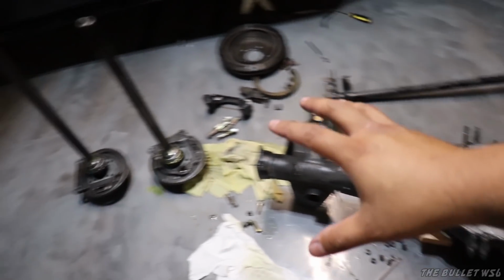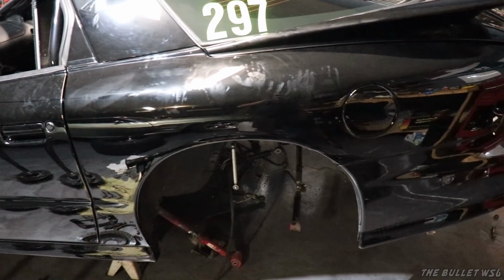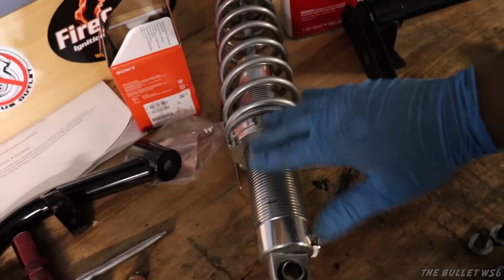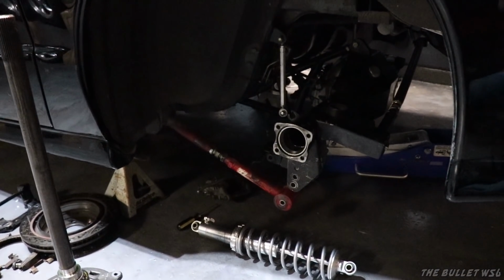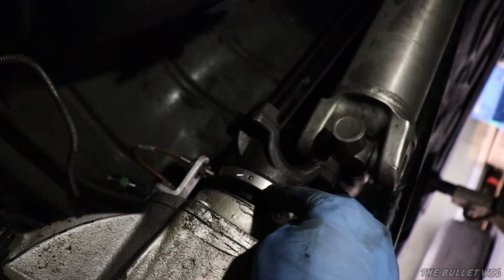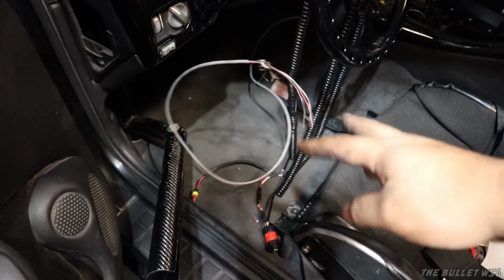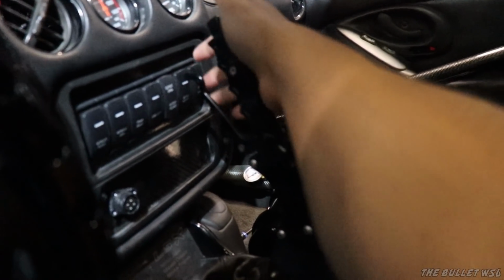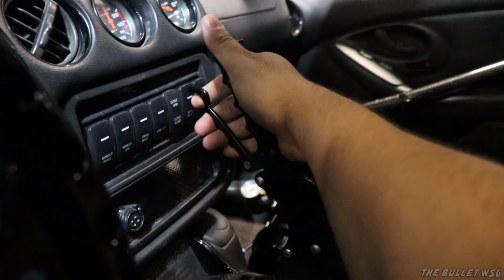Wrapping up the gear swap!